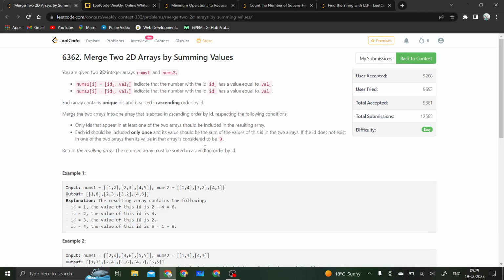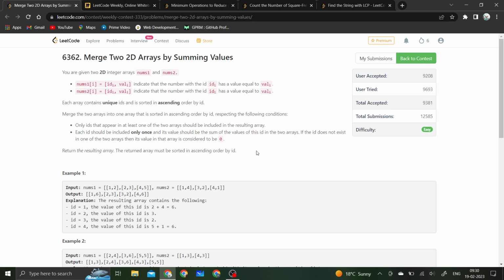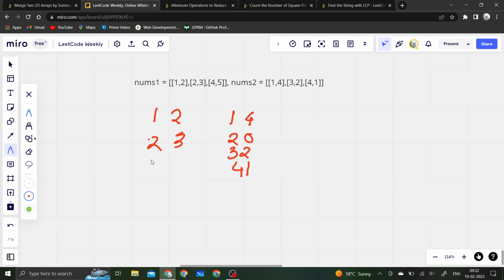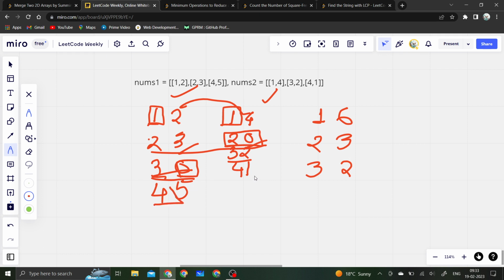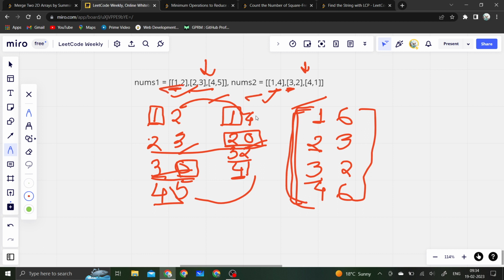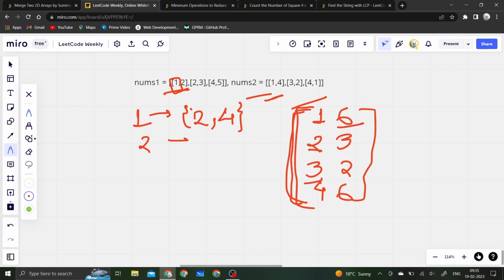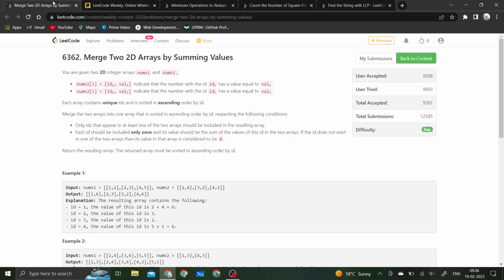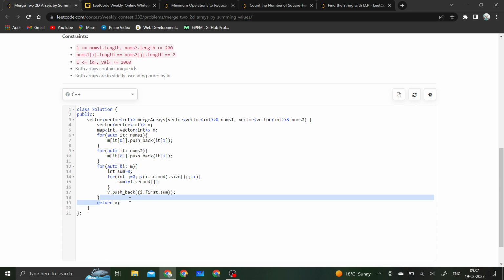6362. Merge Two 2D Arrays by Summing Values | LeetCode Weekly 333 | C++